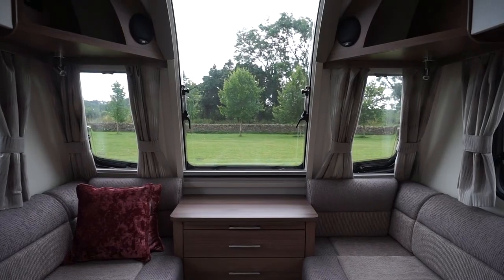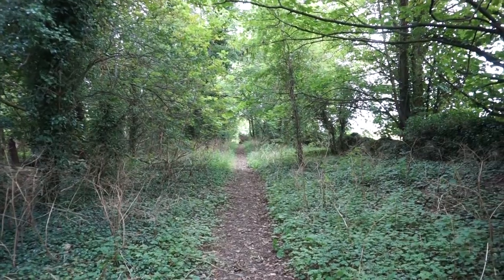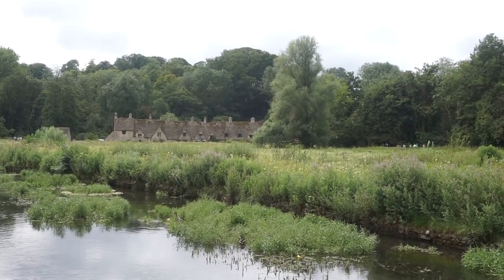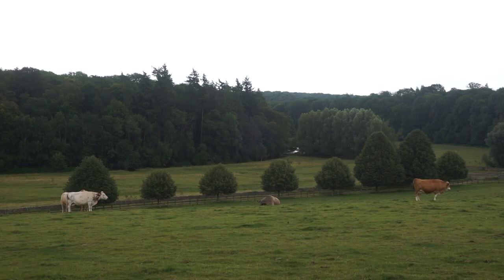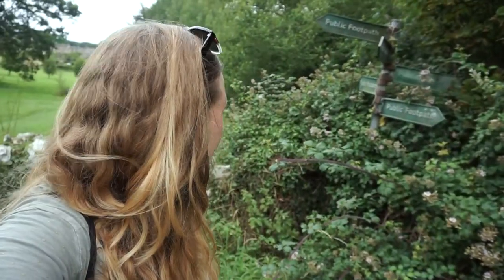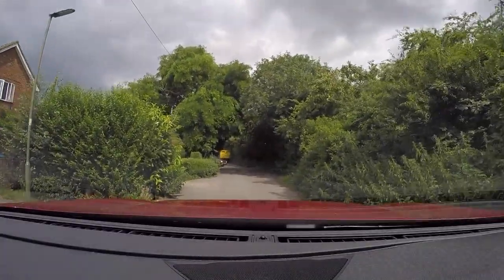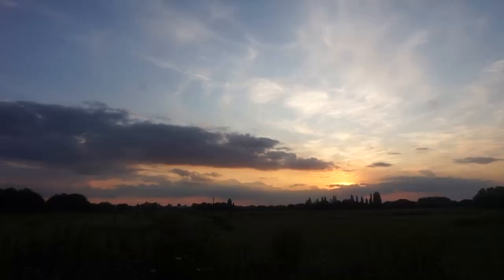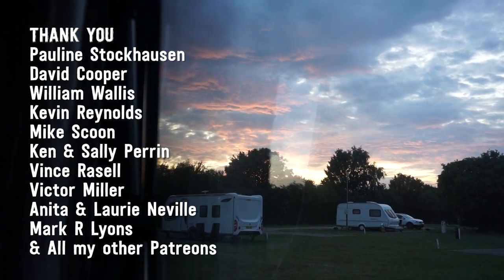Busy Cotswolds & Towing In London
I'm staying at a Certificated Location in the Cotswolds, a place called Orchard Meadow which has so much space for my caravan! I'm there to meet Dan Trudgian and also to visit Bibury with it's cute town down the road. Bibury is a busy place! I end up going away from the crowds and have fun exploring around.

Then it's time to move to the next campground! I am heading to London and pick a place that's on the edges as I'm nervous about driving into the city. I stay at my first Camping and Caravanning Club Campground called Walton on Thames. It's a great base for getting into London with the option of a bus to Kington or a train to Clapham Junction.